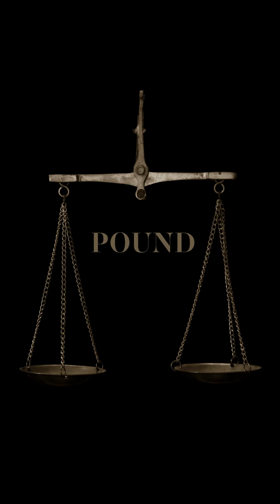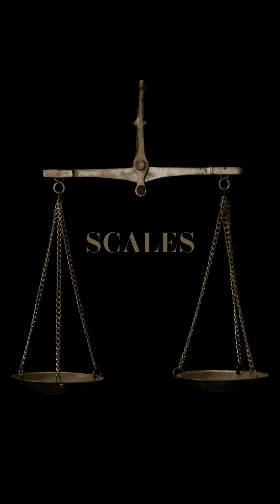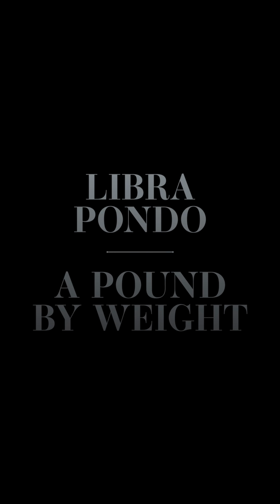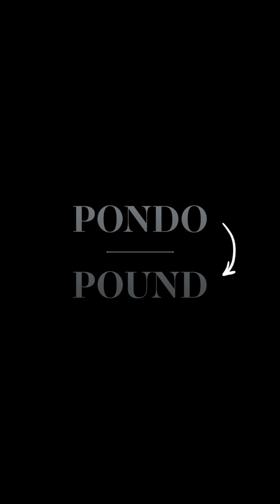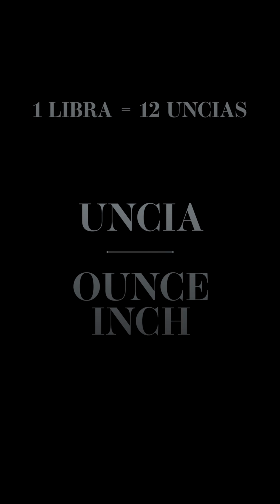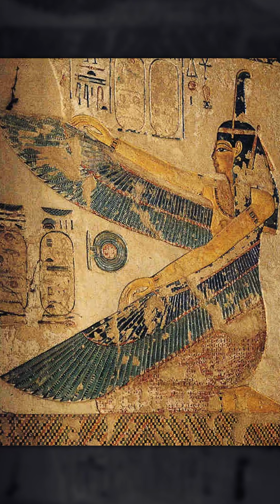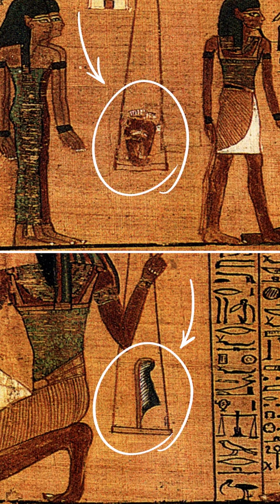Libra, The Pound & Weighing of Souls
Exploring the symbolic connections between Libra, the pound (lb), pound sign (#) and weighing of souls ritual...